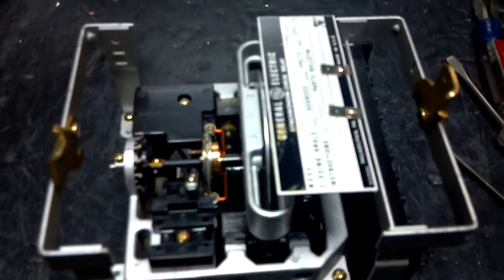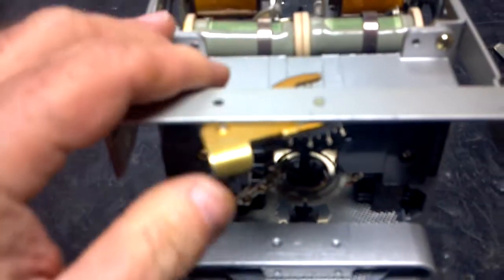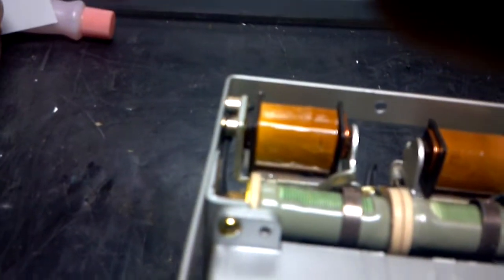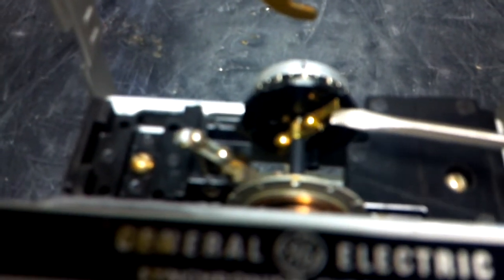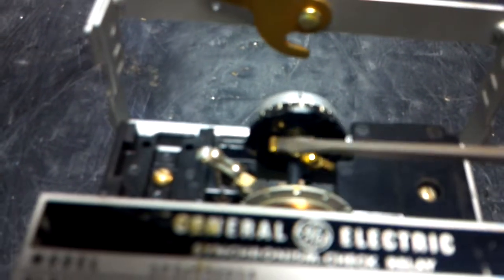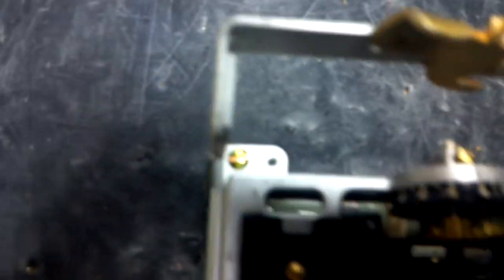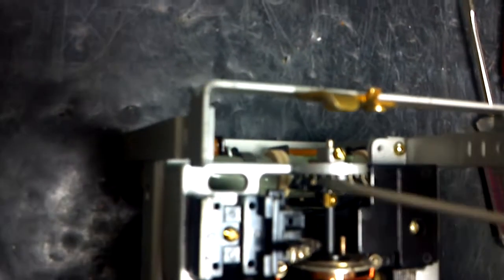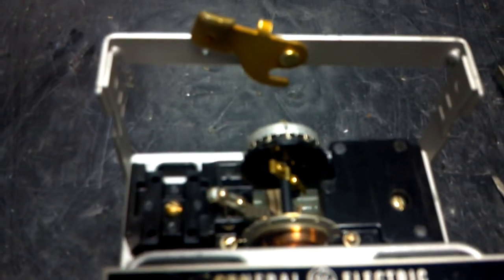Scrap a GE Electric Relay - GOLD and SILVER Recovery - Part 4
Gold and Silver recovery from a GE electrical relay.  Discover the various locations to recover the most value.